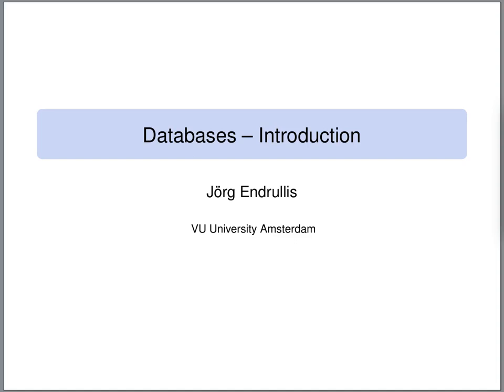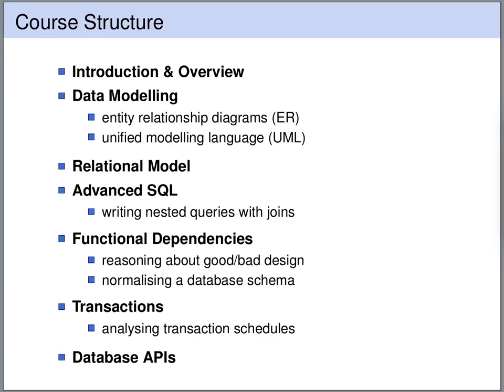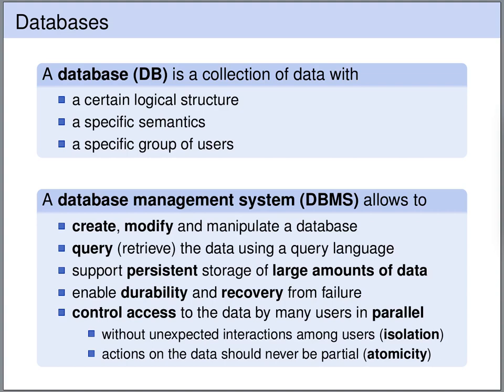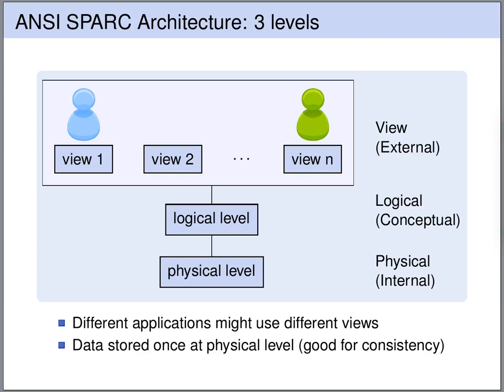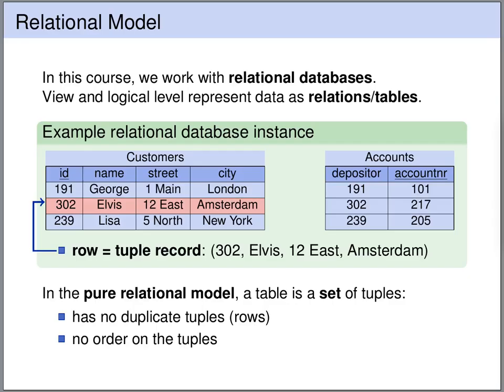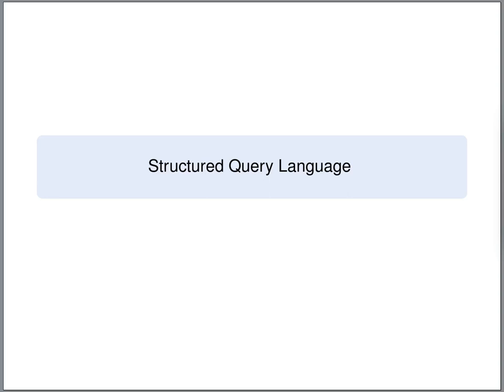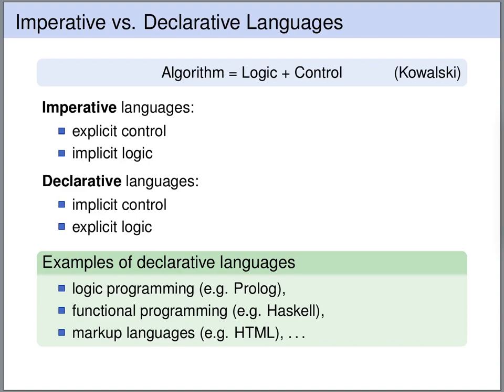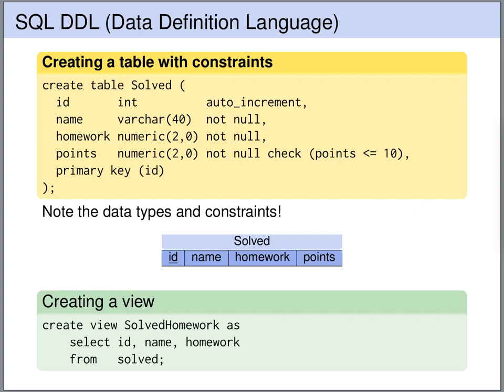Introduction to Databases | Database Tutorial 1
This is the first introductory lecture of our databases course with an overview of important concepts in relational databases: database management systems (DBMS), the ANSI-SPARC architecture, physical and logical data independence, the relational model, database schemas and instances, the structured query language (SQL), integrity constraints (not null, unique, primary keys, foreign keys, check constraints), ACID properties (atomicity, consistency, isolation, durability), conceptual design (entity-relationship models / ER models).